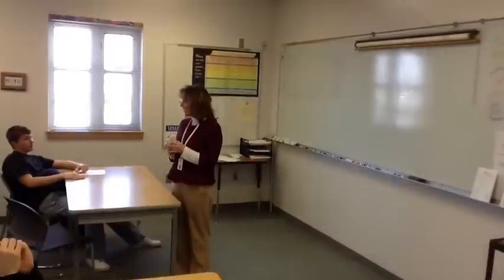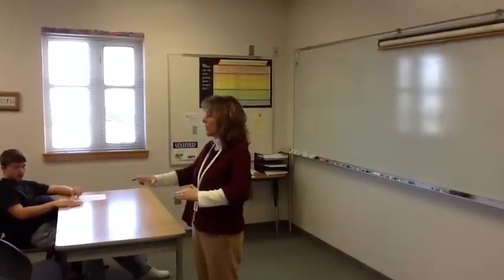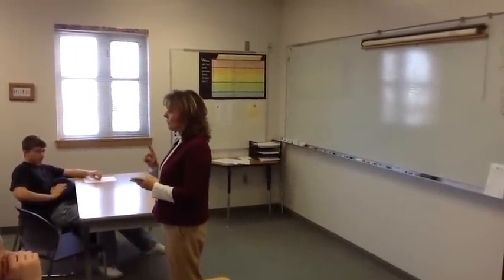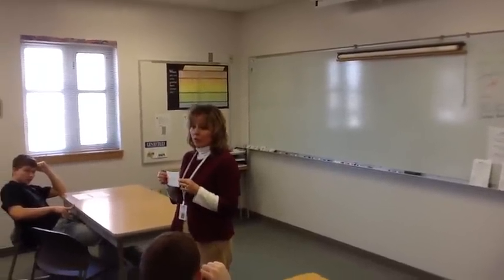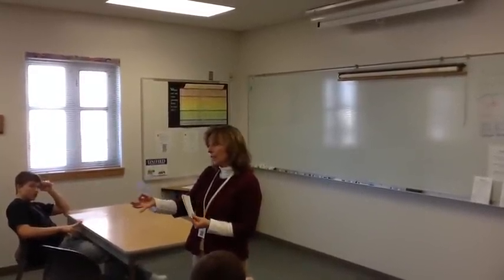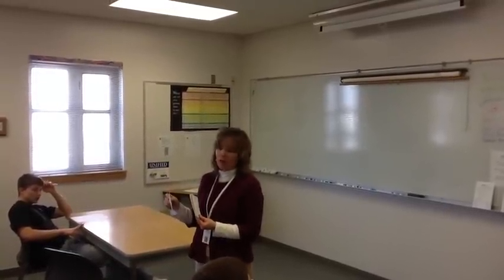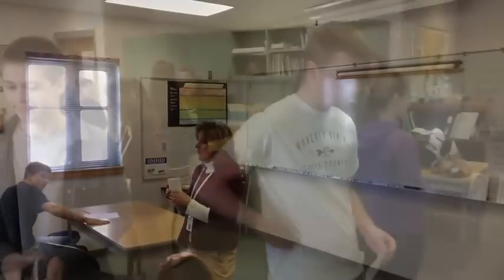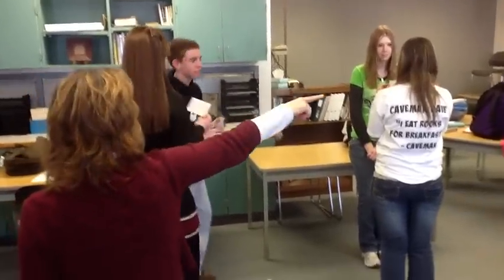Inside - Outside Circles: Math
Cindy Boss demonstrates how to use this technique to help math students practice content.